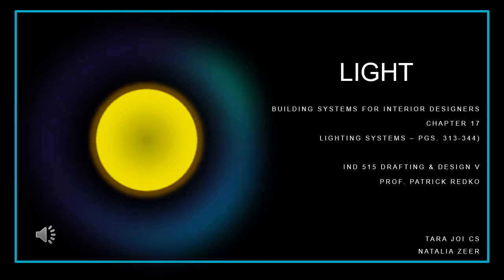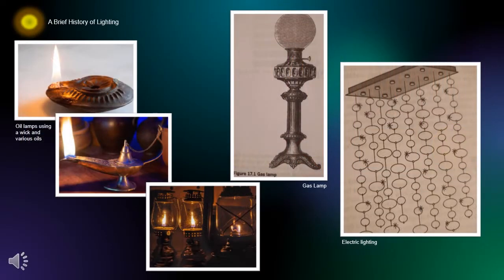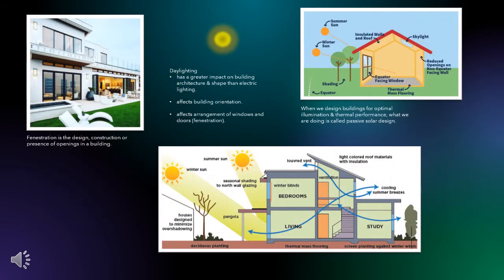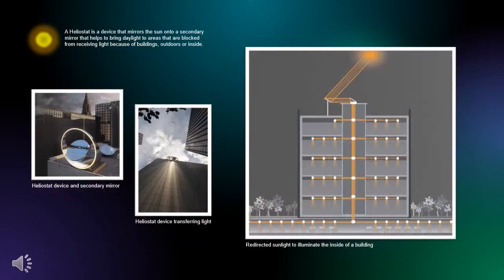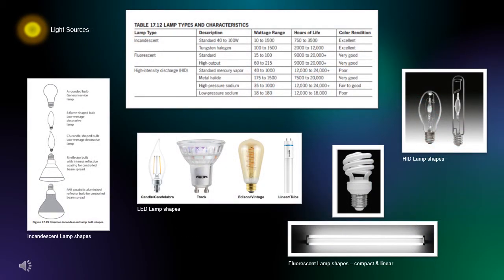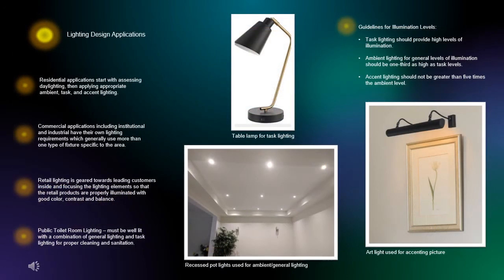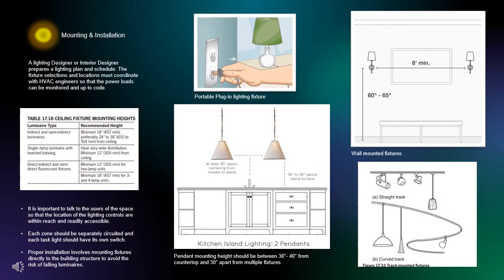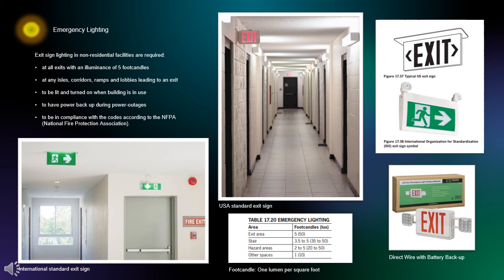A summary and look at LIGHTING